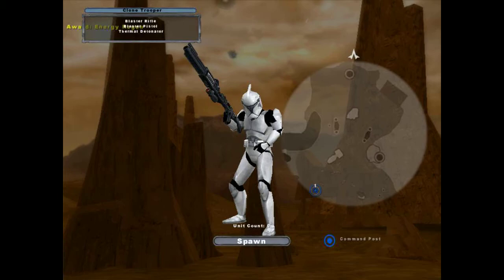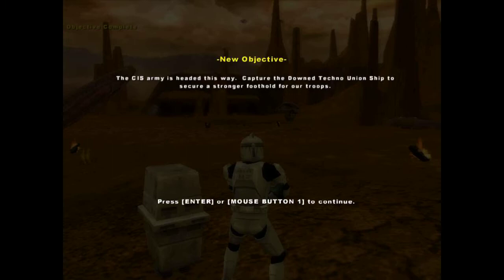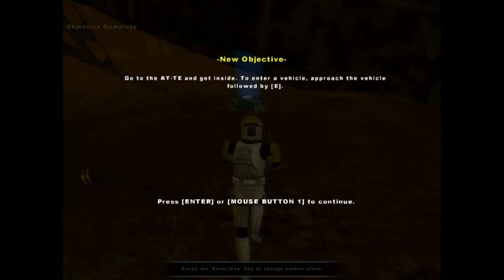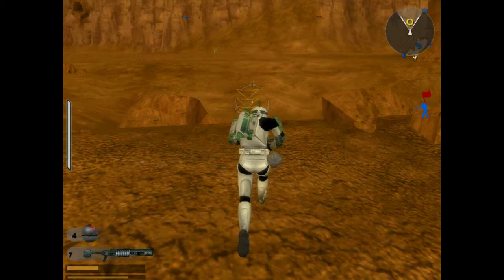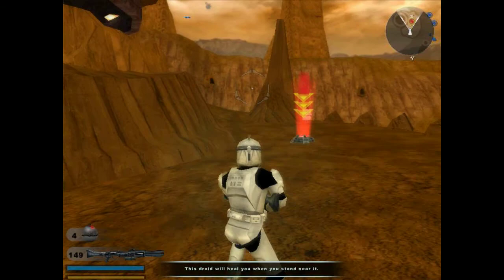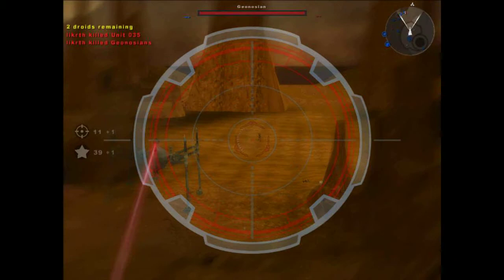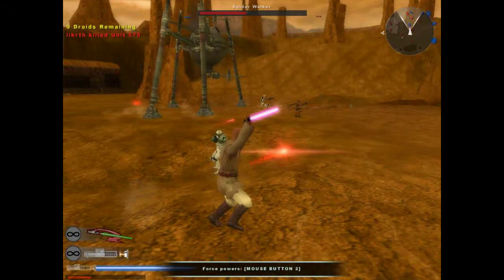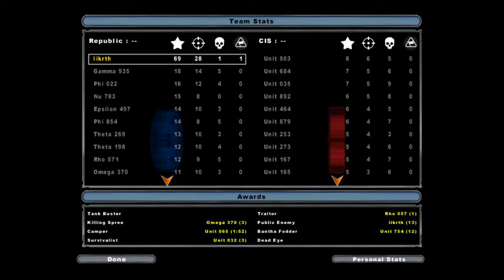Star Wars Battlefront II Gameplay ep.1